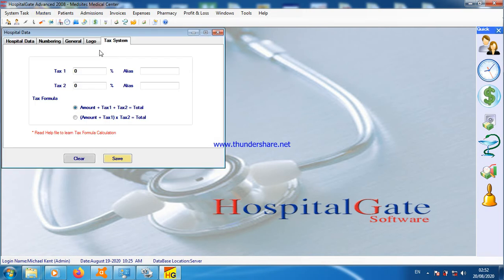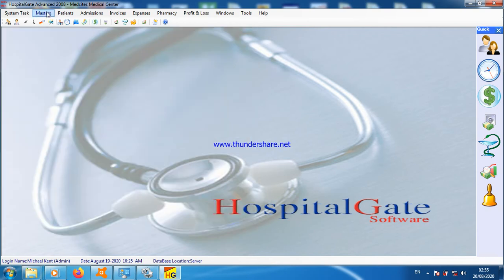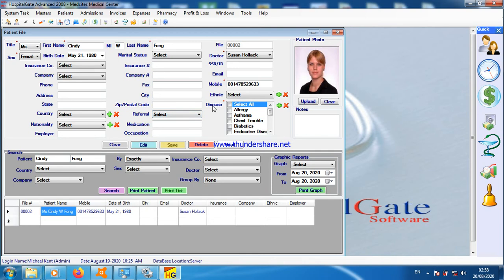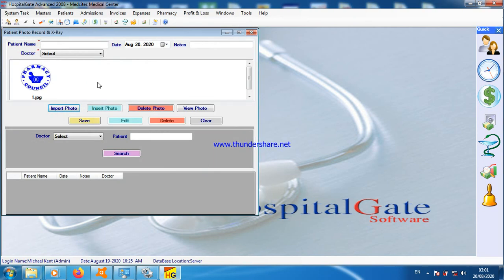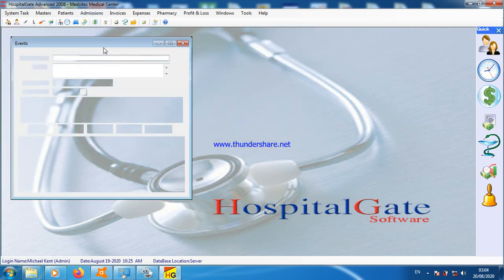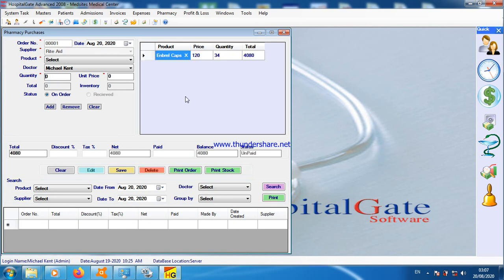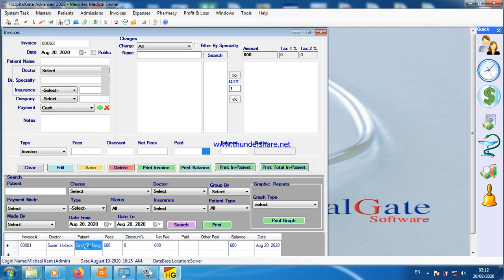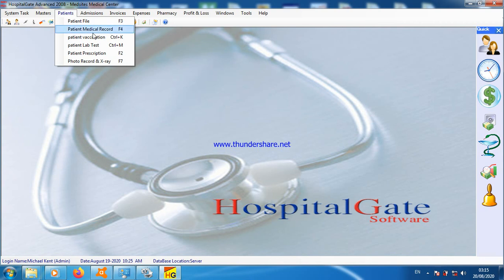HOSPITAL MANAGEMENT SOFTWARE1